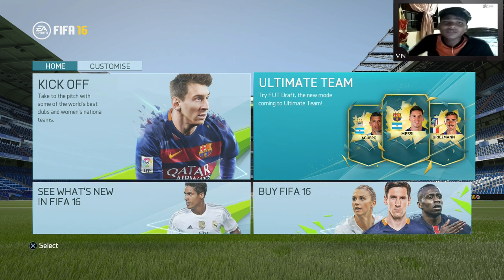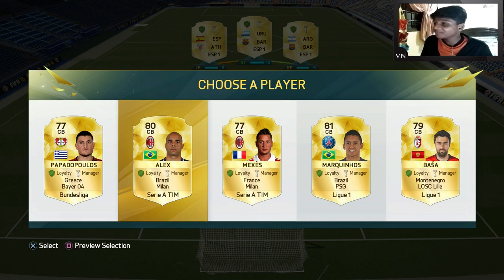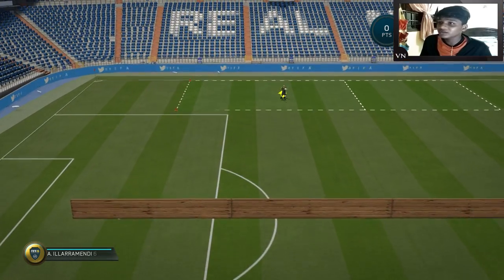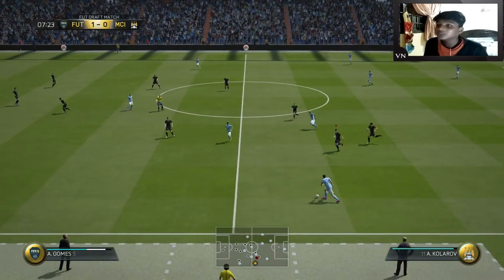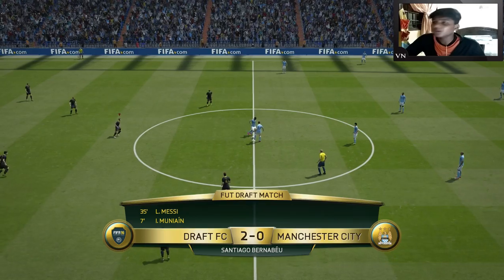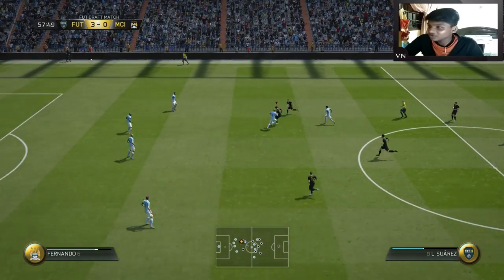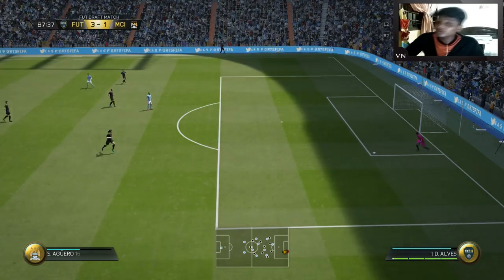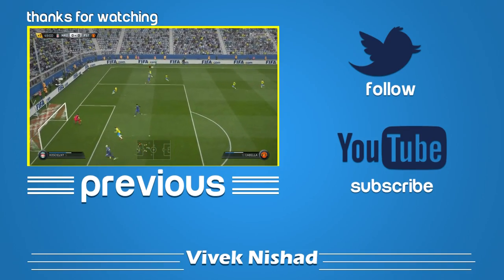MY FIRST VIEW ON FUT DRAFT!!! - FIFA 16 FUT DRAFT DEMO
Hey guys welcome back! Im back with another video and yeah make sure you guys smack that buton.

Thank you guys for watching! PEACE :)